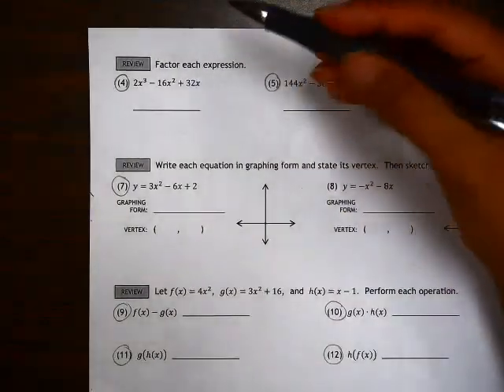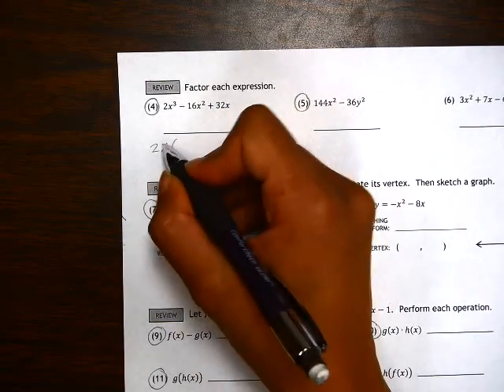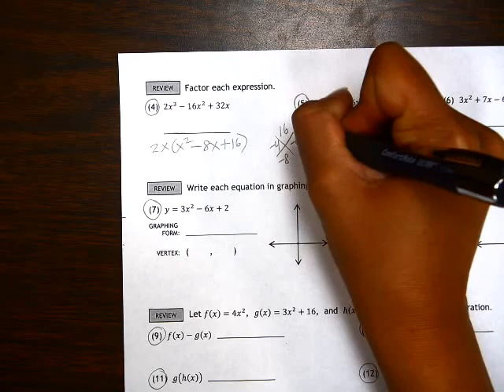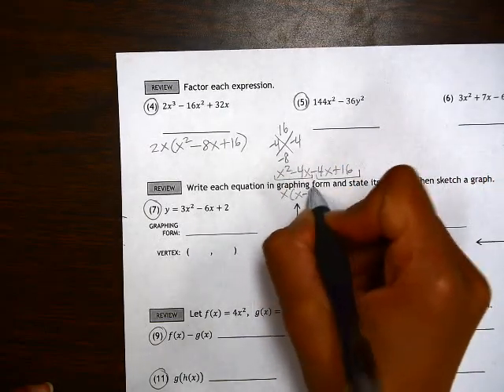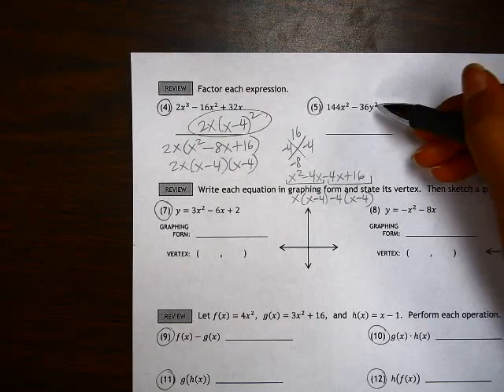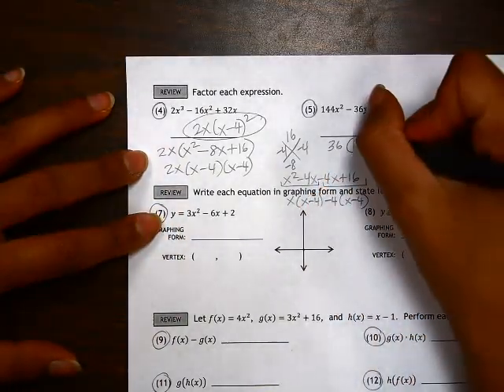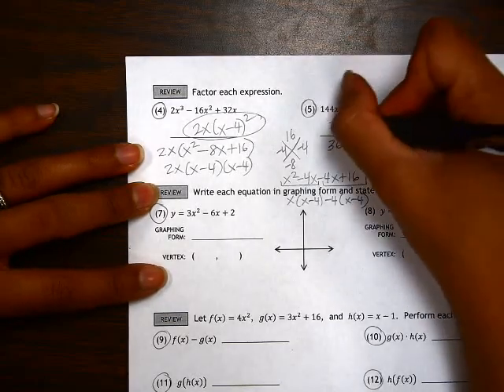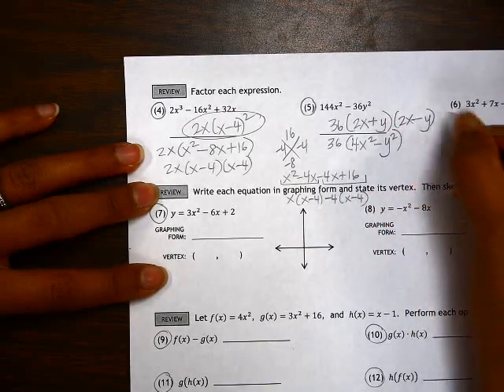9 3 #9 12 Concept 2